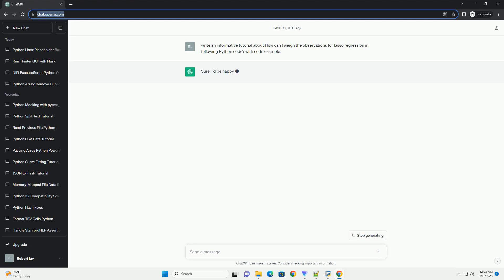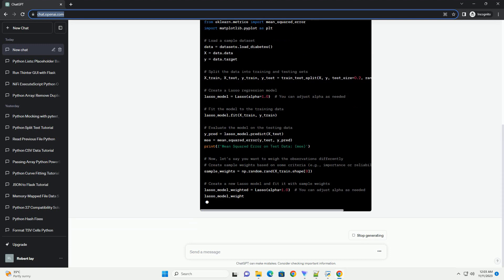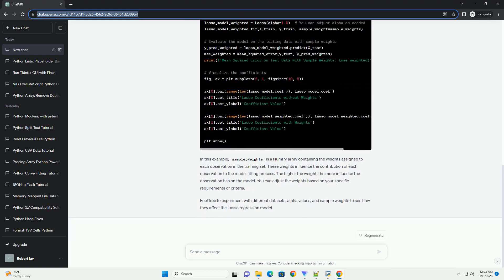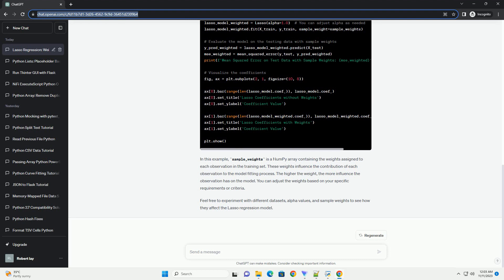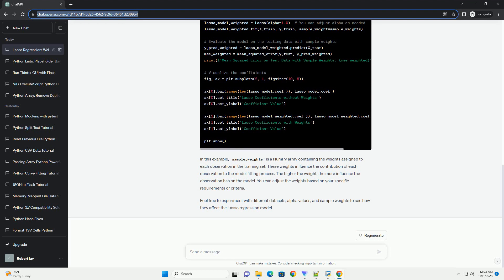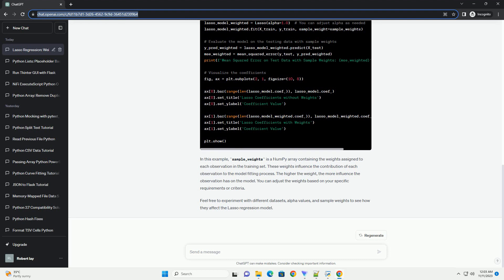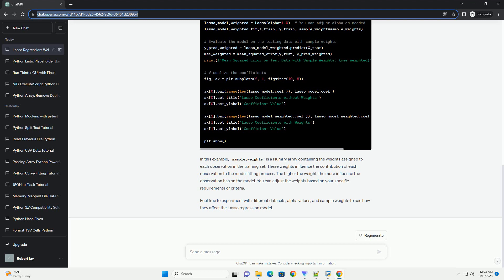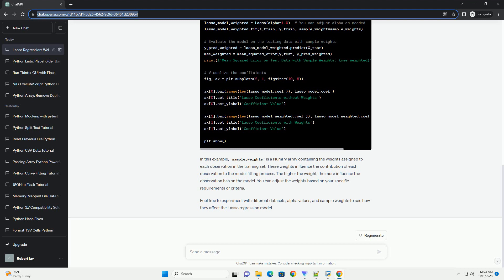How can I weigh the observations for lasso regression in following Python code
Sure, I'd be happy to provide you with a tutorial on how to weigh observations in Lasso regression using Python. In Lasso regression, the objective is to minimize the sum of squared residuals with a penalty term that is the absolute value of the coefficients multiplied by a constant (alpha). We can introduce observation weights to give different importance to each data point.
Let's use the popular scikit-learn library for this purpose. Here's a step-by-step tutorial with a code example:
In this example, we first fit a Lasso regression model without observation weights and calculate the Mean Squared Error (MSE). Then, we introduce random observation weights and fit another Lasso regression model with these weights. We again calculate the MSE and compare the results.
Adjust the alpha parameter and try different weights to see how they impact the performance of your Lasso regression model. Adjusting the weights can be particularly useful when dealing with imbalanced datasets or when certain observations are more important than others.
ChatGPT
Sure, I'd be happy to help you with that! In Lasso regression, the regularization term is added to the ordinary least squares (OLS) objective function to prevent overfitting. The strength of regularization is controlled by a hyperparameter, often denoted as alpha. In scikit-learn's implementation of Lasso regression, you can adjust the alpha parameter to control the amount of regularization applied.
However, in some cases, you may want to weigh the observations differently based on their importance or significance. This can be useful, for example, if some observations are more reliable or carry more information than others. In scikit-learn's linear_model.Lasso class, you can achieve this by specifying sample weights when fitting the model.
Here's a step-by-step tutorial with a code example:
In this example, sample_weights is a NumPy array containing the weights assigned to each observation in the training set. These weights influence the contribution of each observation to the model fitting process. The higher the weight, the more influence the observation has on the model. You can adjust the weights based on your specific requirements or criteria.
Feel free to experiment with different datasets, alpha values, and sample weights to see how they affect the Lasso regression model.
ChatGPT